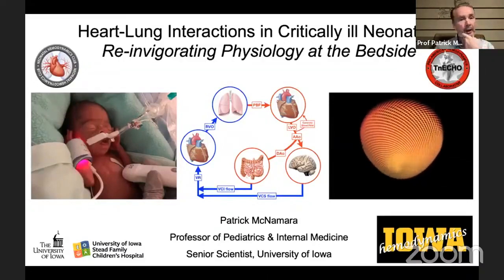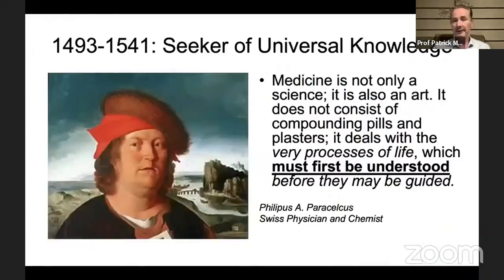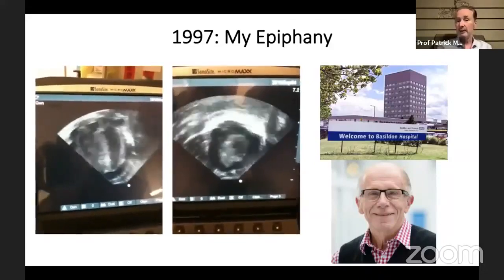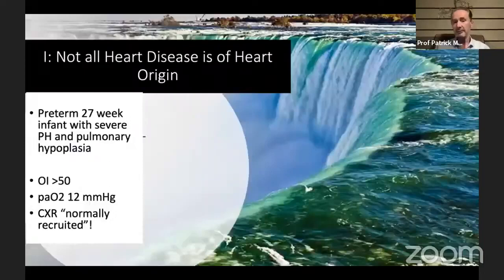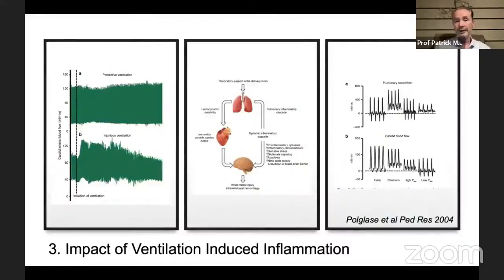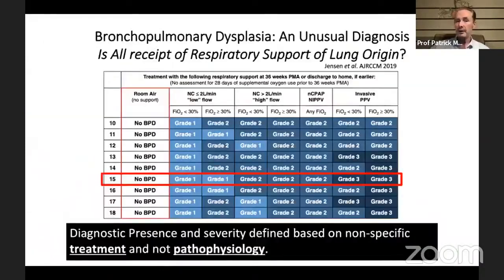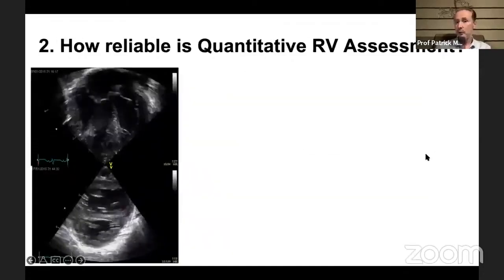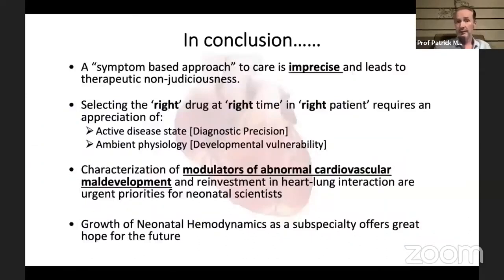Heart Lung Interactions in a Critically Ill Neonate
Prof Patrick McNamara   IAP Neocon 2022